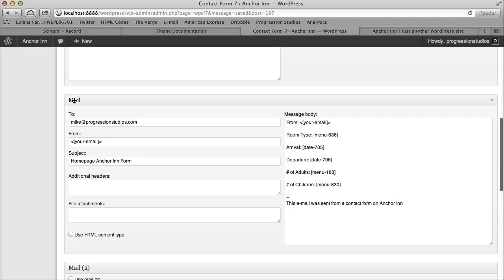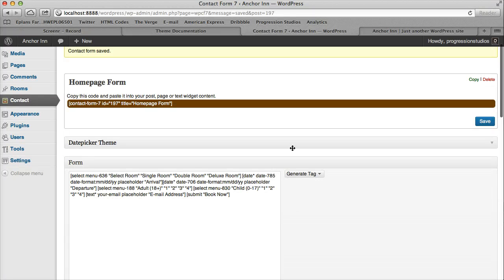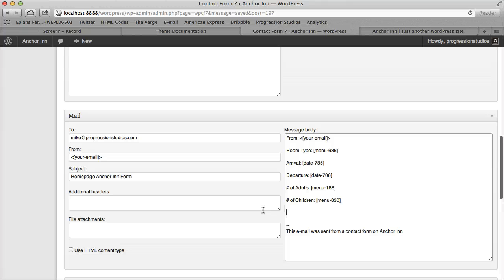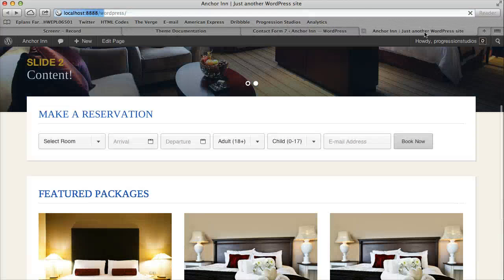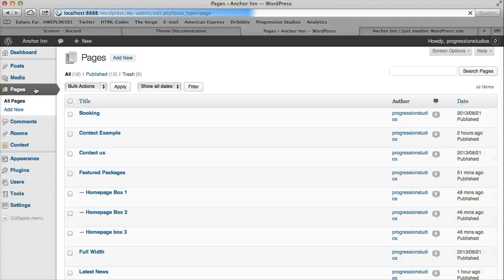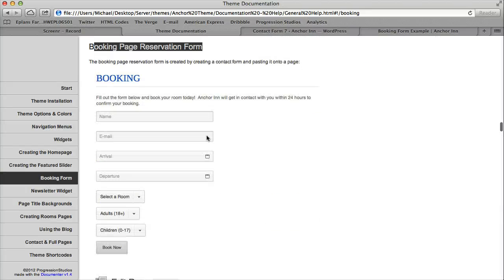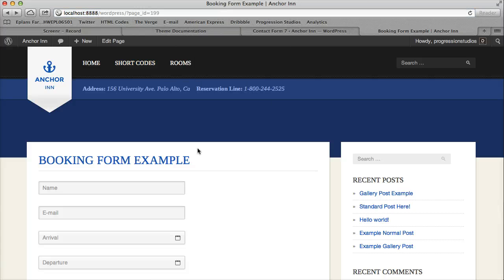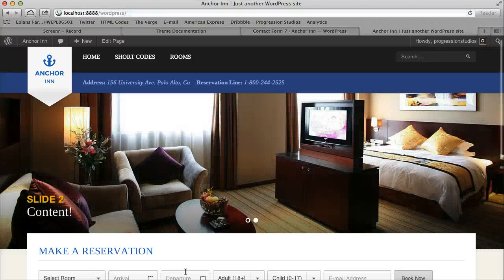Anchor Booking Form Cont